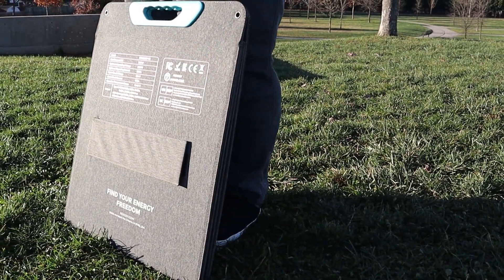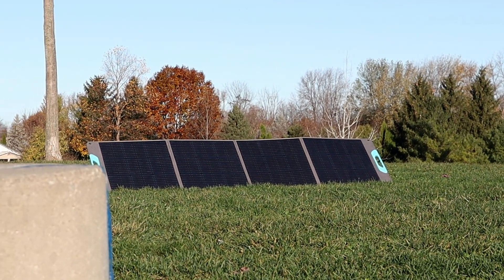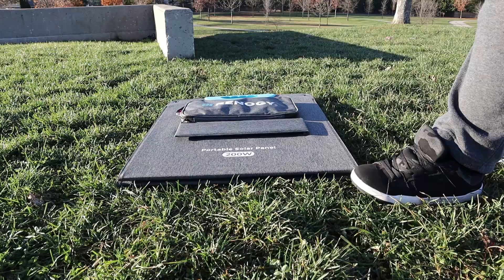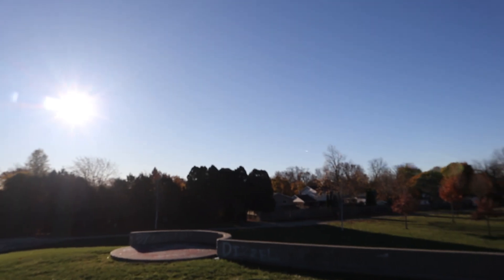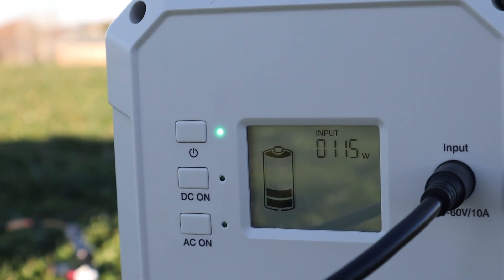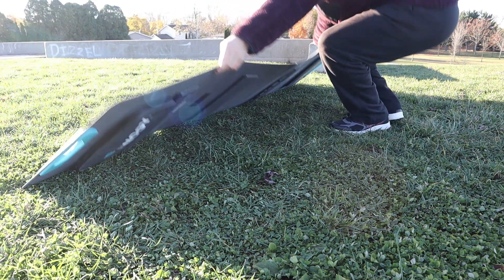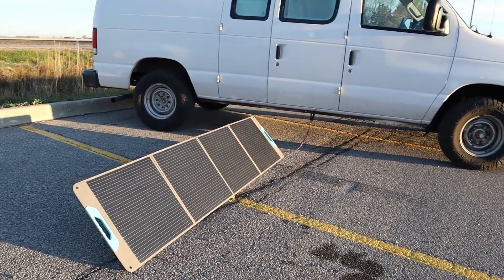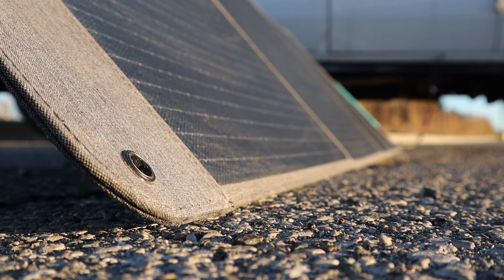Renogy E.Flex-Core 200w Portable Folding Solar Panel Review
This video is a long term use review of the Renogy E.Flex-Core 200w Portable Folding Solar Panel. There aren't many reviews for this online so hopefully you find this informative.